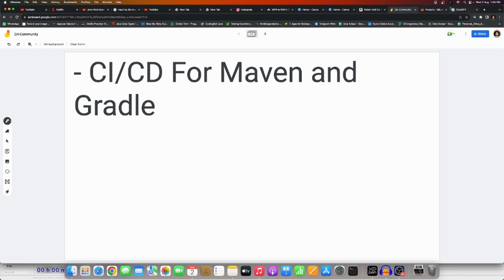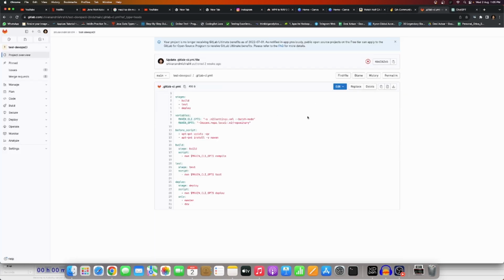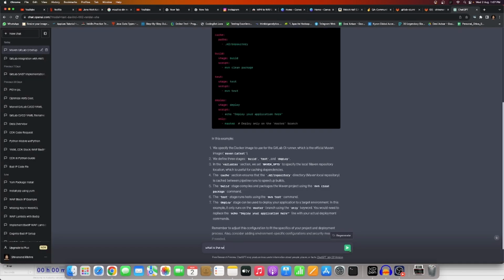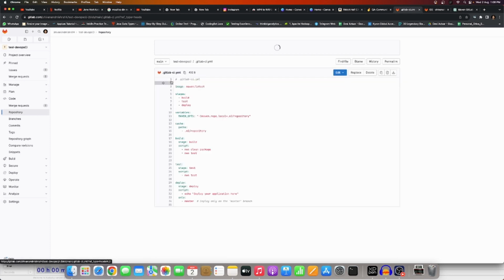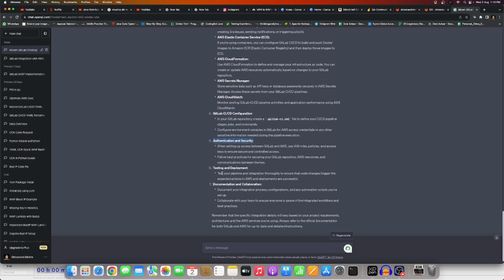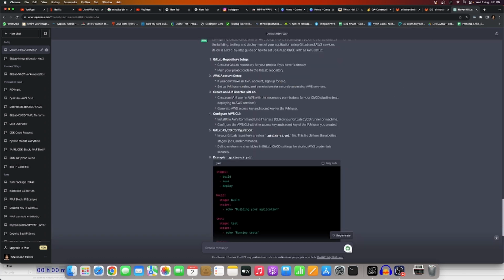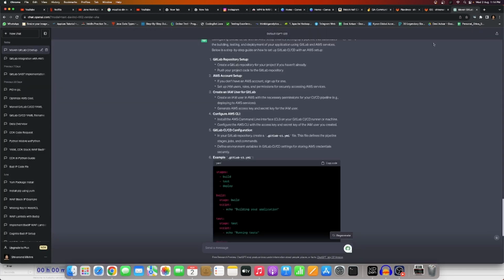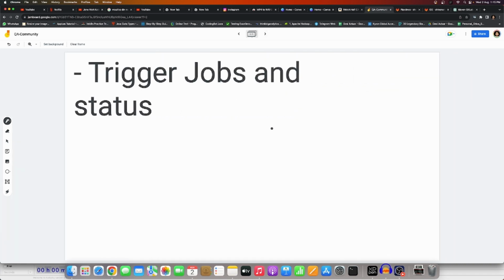Realtime Devops project-2 Gitlab & AWS Integration | CI/CD | Jenkins | Overview | Testnops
Realtime Devops project-1 Gitlab | AWS | | Devops | cloud | CI/CD | Jenkins | Overview | Testnops

Informative blogs:
Program Manager Vs Project manager